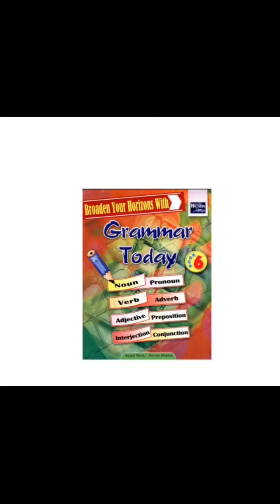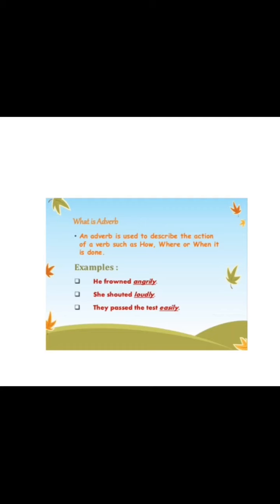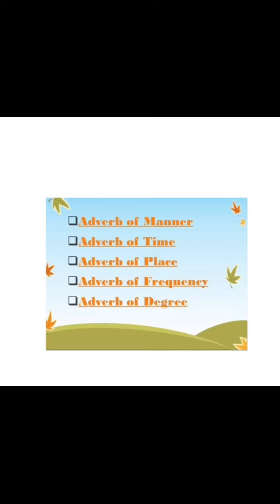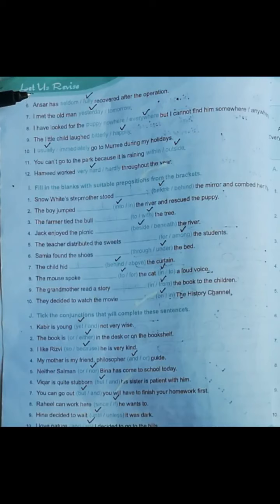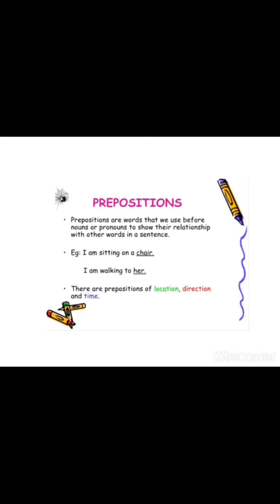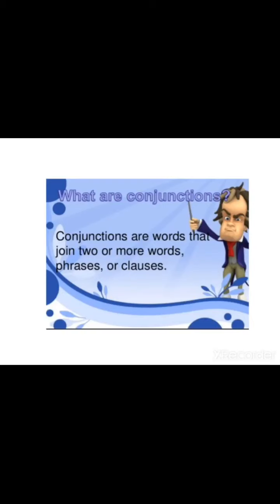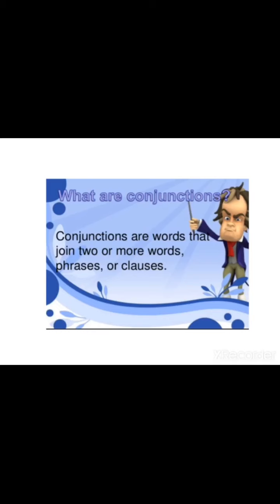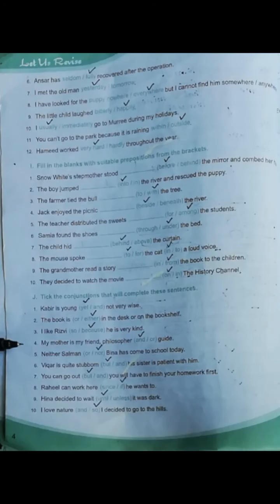Lesson # 1 "Let us Revise" Part (H-J) Page # 3+4 14 /04 /2021